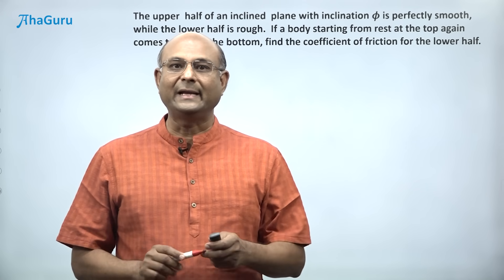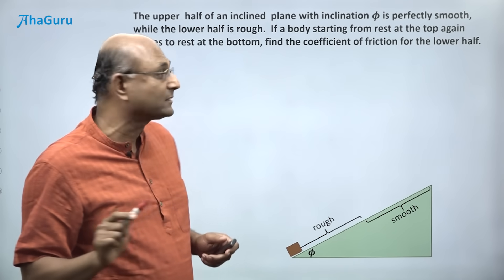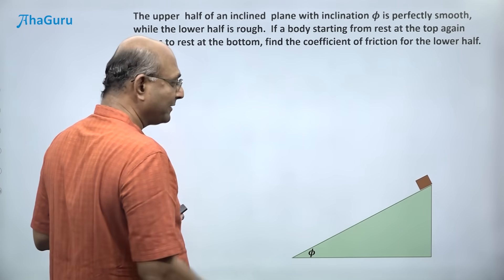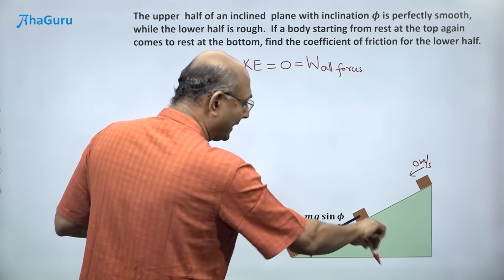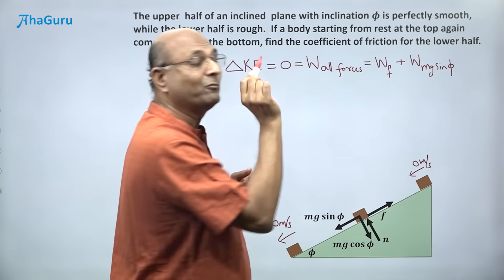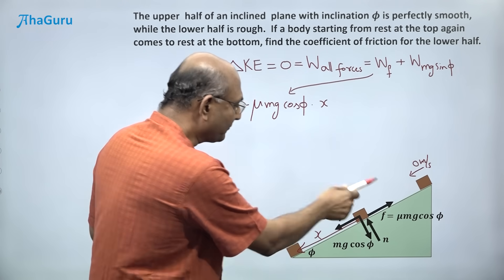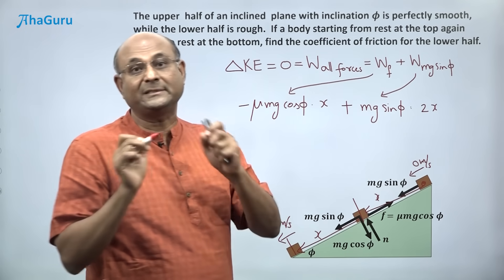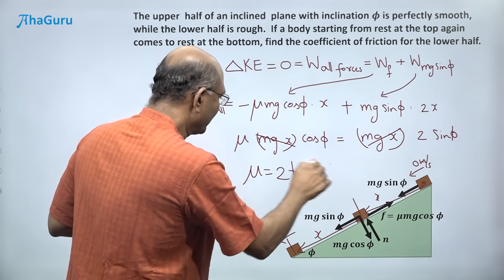Physics for IIT JEE and NEET | Laws of Motions | Solve this Question in 30 seconds |AhaGuru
In this session, Dr. Balaji Sampath will take you through the topic - Laws of Motions  and to solve a question in 30 seconds, as it is one of the major topic for both JEE Mains and JEE Advanced.  Every year around 1 to 3 direct questions are asked from this section that makes the weightage of this topic in the overall syllabus to be 3 to 4%.

Learn Concepts and Problem Solving Techniques to help you crack IIT JEE and NEET.

To learn more about Physics, Chemistry, Maths courses visit us now

Know more about our programs -